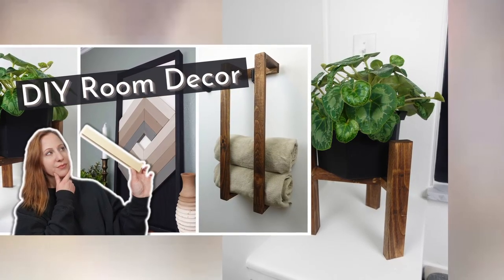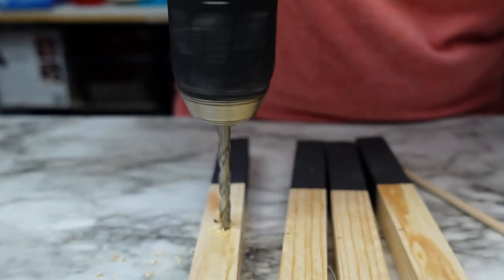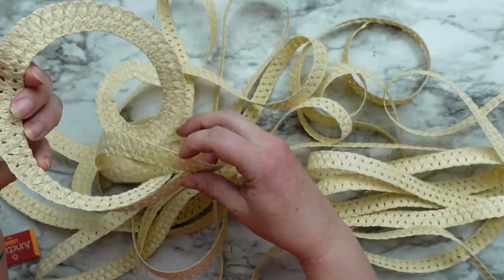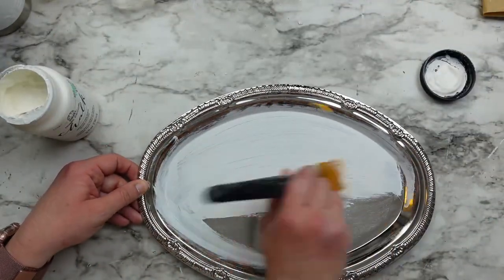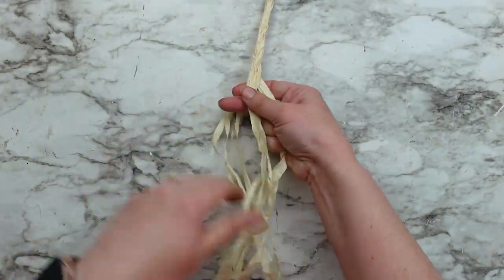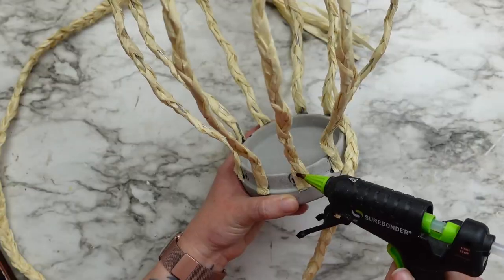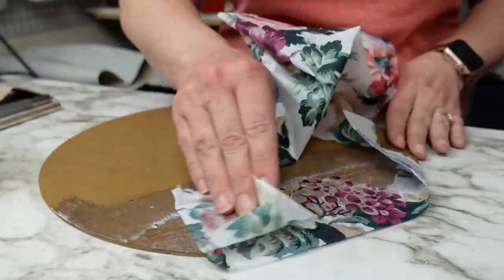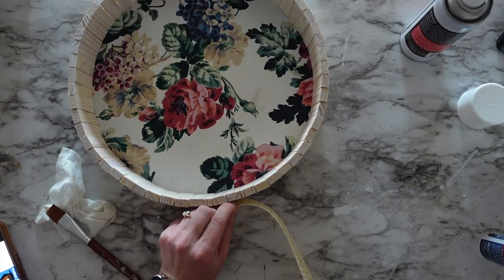DIY Dollar Tree Hacks using straw hats and hula skirts // Dollar Tree DIY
There are so many Dollar Tree Hacks out there but I bet you hasven't seens ones quite like this using the Dollar Tree straw hats and Dollar Tree hula skirts!

AMAZON FAVORITES:
Tissue Blade
Flat Reed
4MM Macrame Cord
2MM Macrame Cord